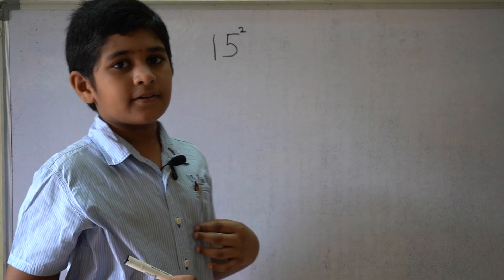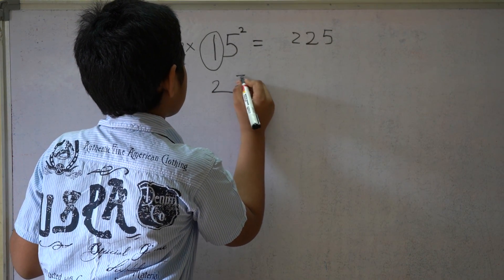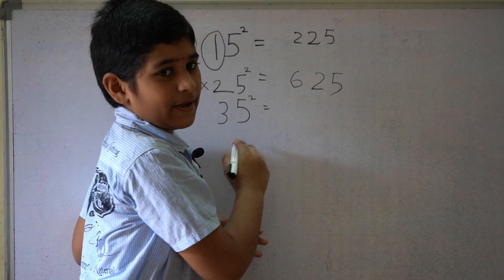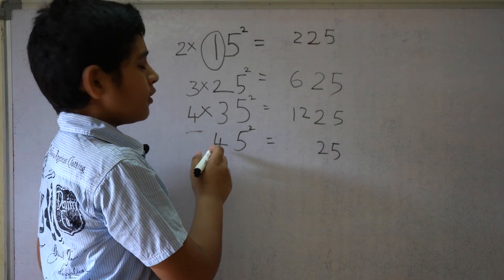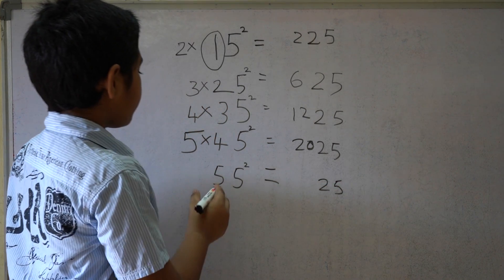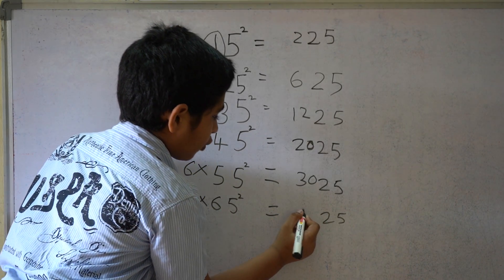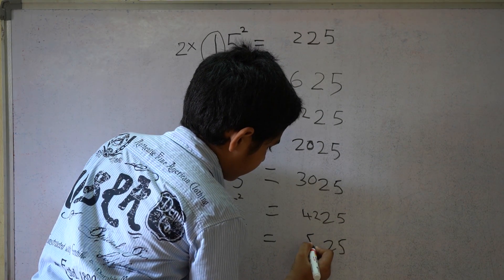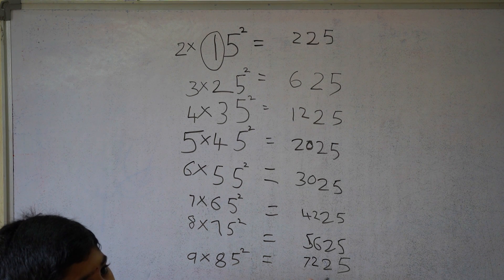SQUARES SHORT CUTS | VEDIC MATHS | INTERESTING SHORT CUTS | SQURES OF NUMBERS ENDING WITH 5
Here comes a super kid explaining short cuts for finding squares for numbers ending with 5. encourage him for further videos